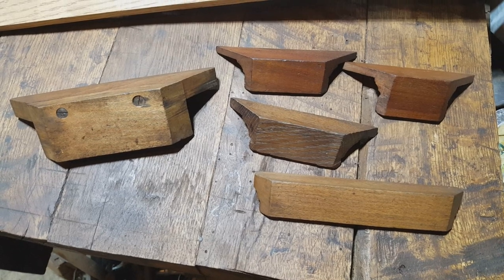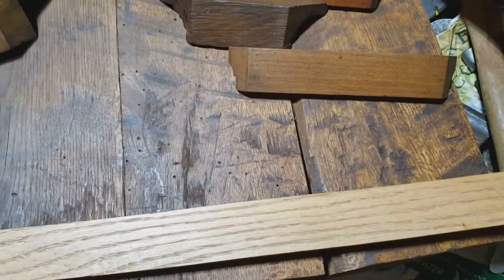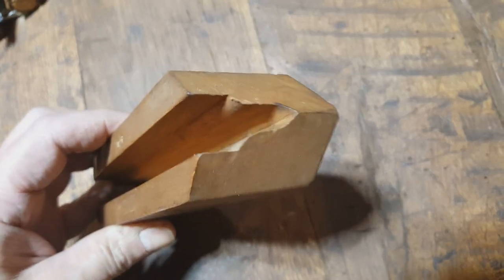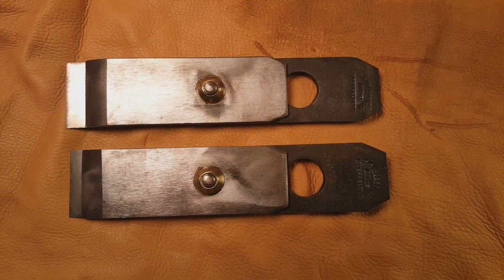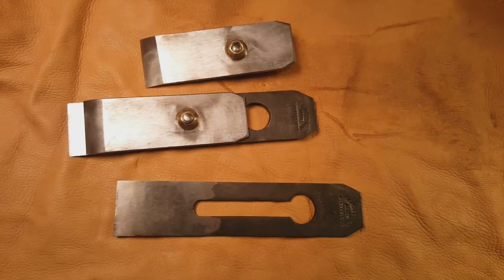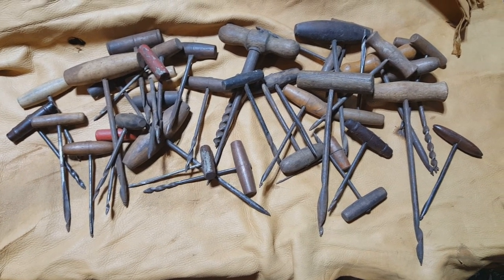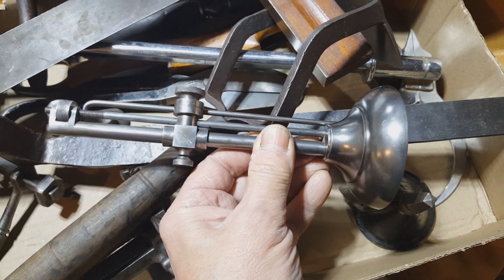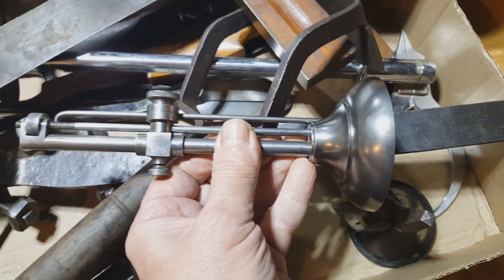A Study In Traditional Woodworking Hand Tools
This video takes at a number of  woodworking hand tools, some that you may not be familiar with, and some that you are.  These are tools that I have sold or are currently selling.

Folks have asked where I sell tools.

I sell a lot on Facebook and all of my tools get listed to this group and others as well.  Look for Tony Seo in the group.

This is my eBay store